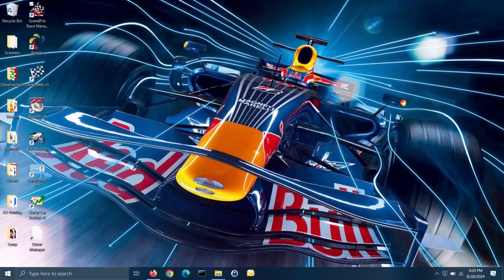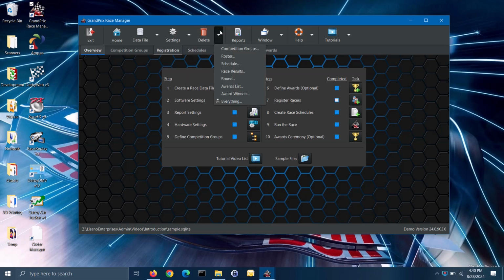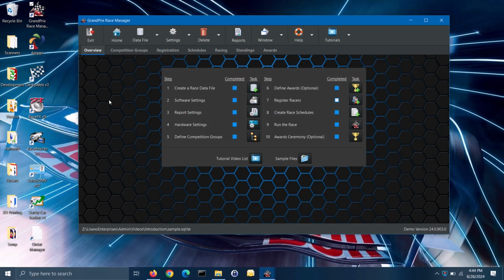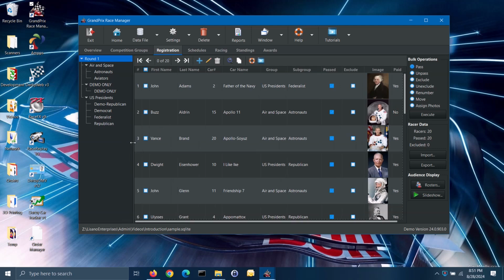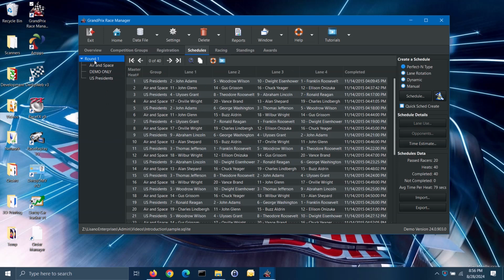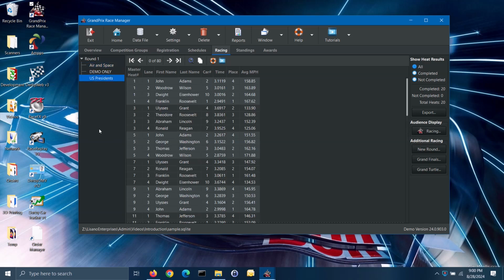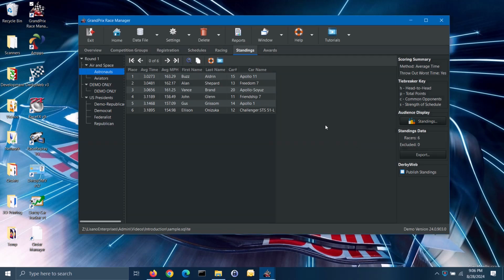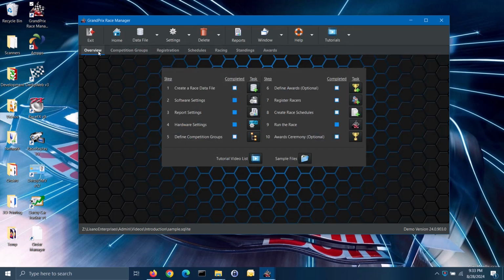Intro to GrandPrix Race Manager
Overview of GrandPrix Race Manager.